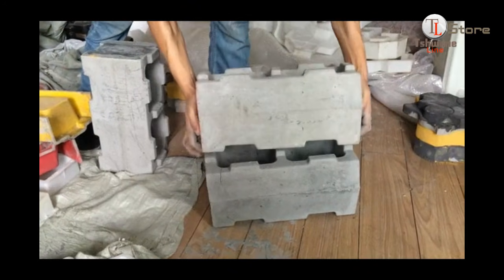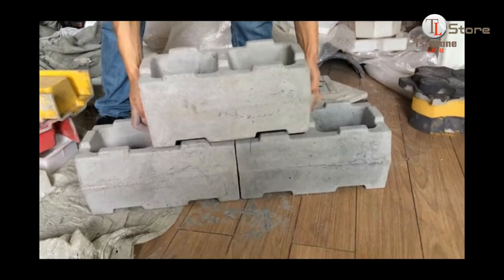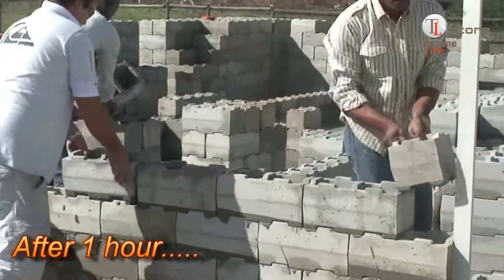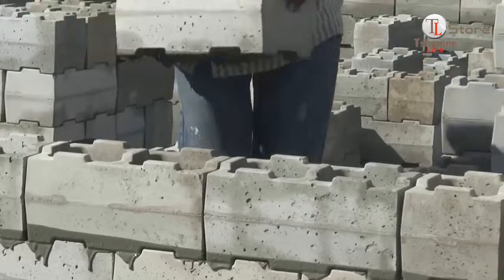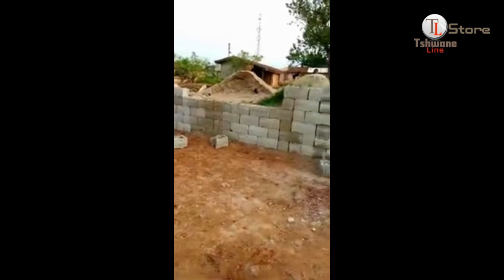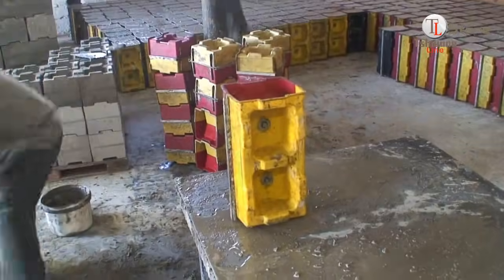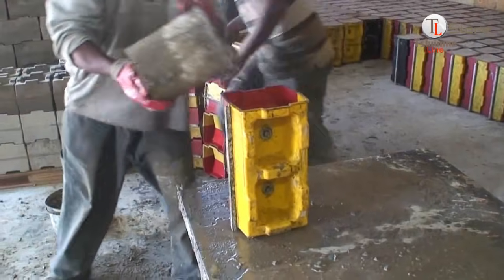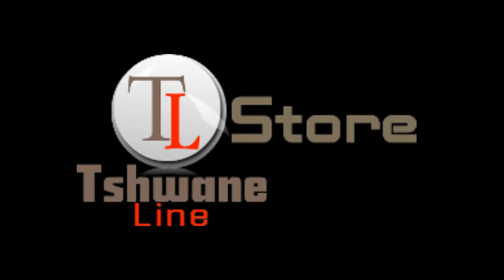Revolutionizing Construction: The Stumble Block Advantage – Faster, Neater, Stronger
Discover the game-changing Stumble Block, designed to make construction faster, easier, and more efficient. In this video, we’ll show you how Stumble Blocks interlock perfectly, speeding up the building process while delivering a professional, neat finish every time.

Watch how walls and houses built with Stumble Blocks stand out for their precision and durability. Plus, get a behind-the-scenes look at how these innovative blocks are crafted using high-quality plastic molds.